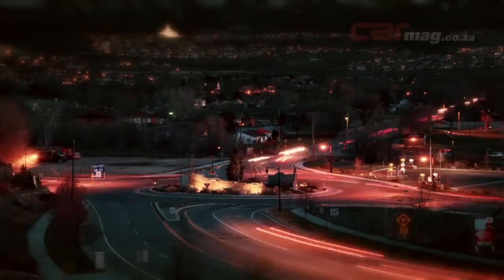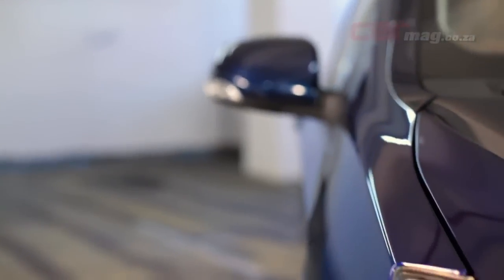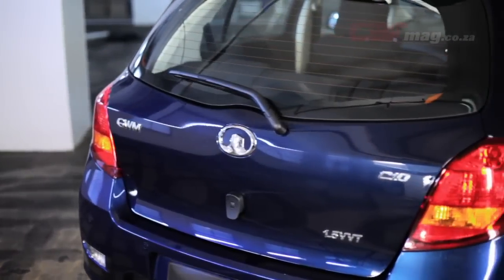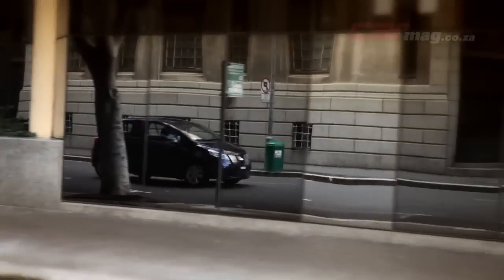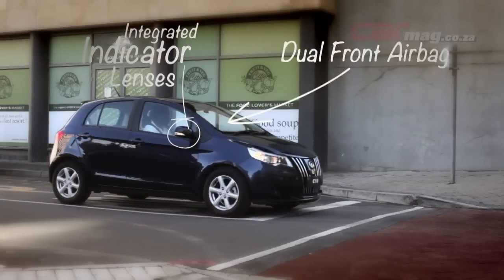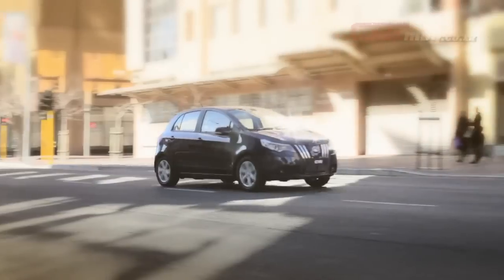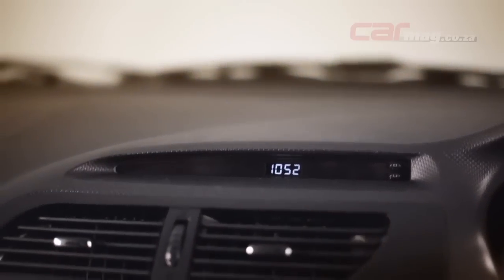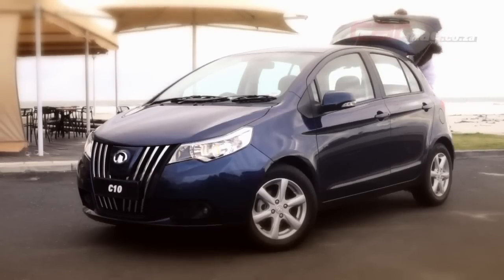CAR presents GWM C10 1,5 VVT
Take a dash of attitude and add a whole lot of trendy playfulness. GWM's racy C10 1.5 VVT hatch will charm with its striking lines, features galore and perfect city handling. Powered by a GW4G14 VVT engine, hydraulic power steering makes it a pleasure to drive. Features include air-conditioning, ABS with EBD, driver and passenger airbags, electric windows, central locking, alloy wheels, single disk radio/CD/MP3 player and steering wheel mounted audio controls.